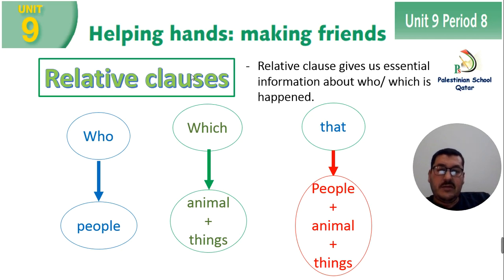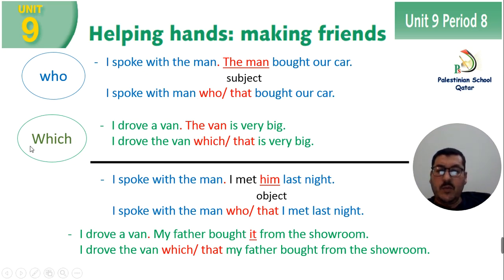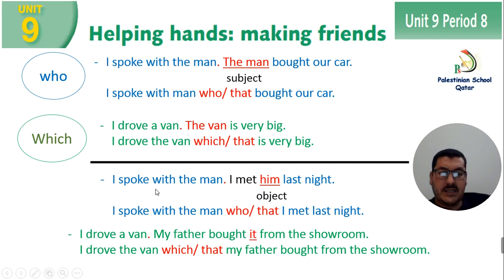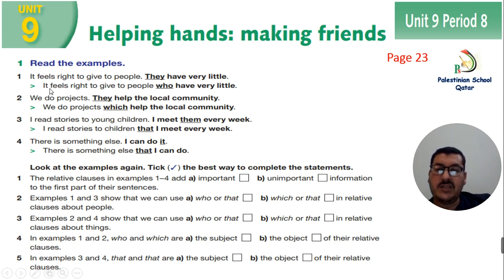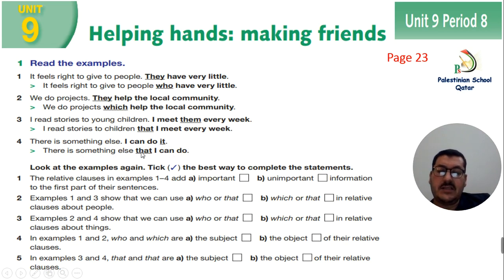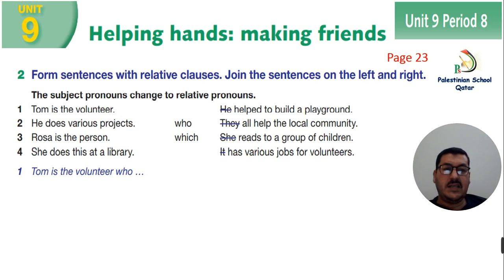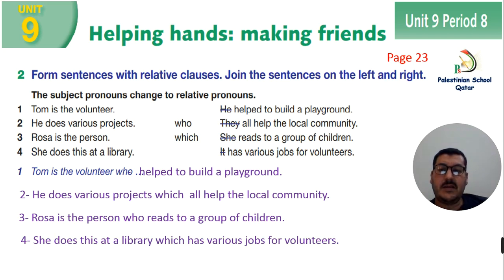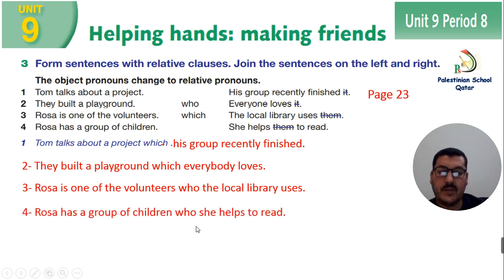grade 9 unit 9 period 8